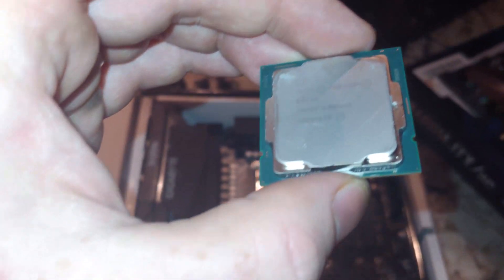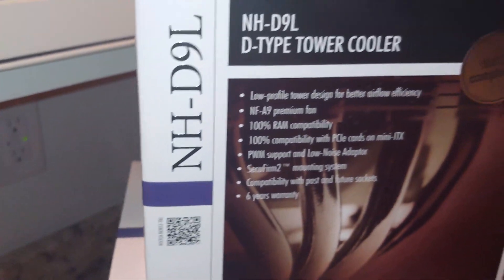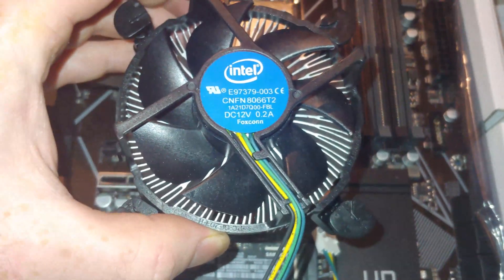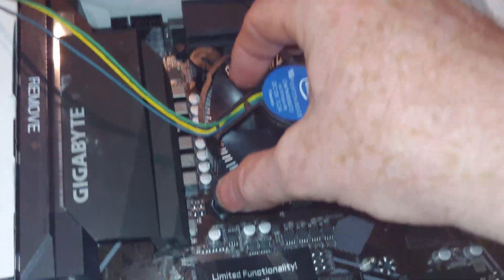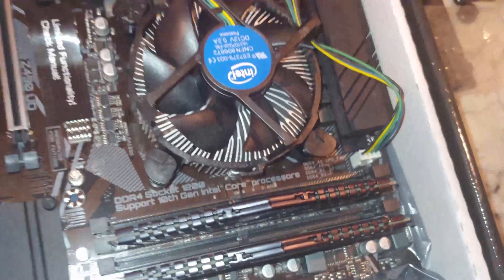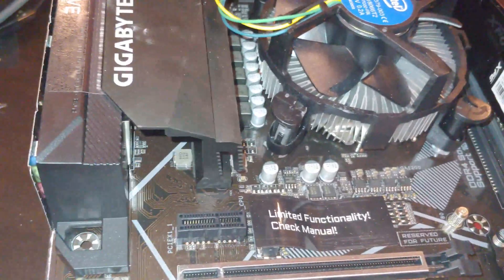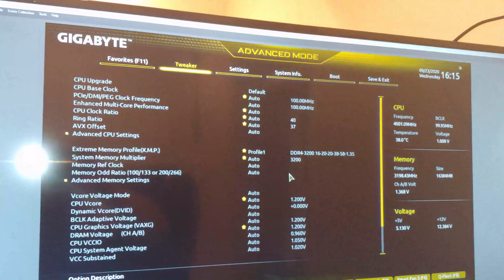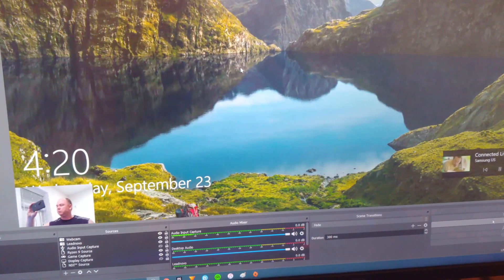Upgrading the Intel Pentium G6400 to a Z490 motherboard, will it improve performance?